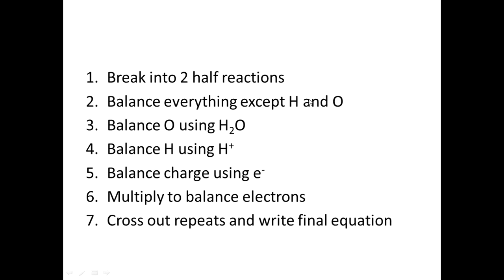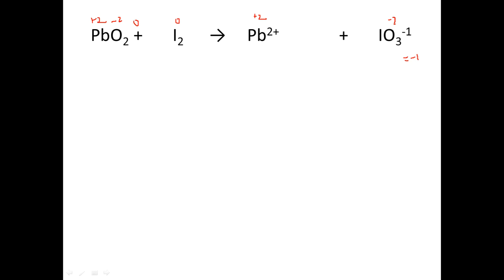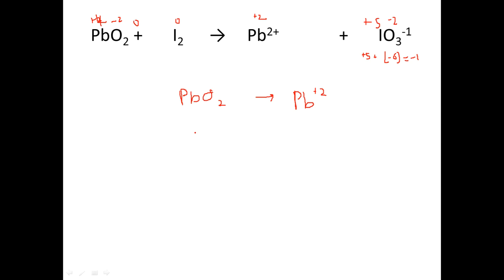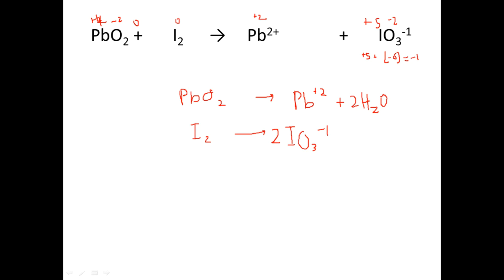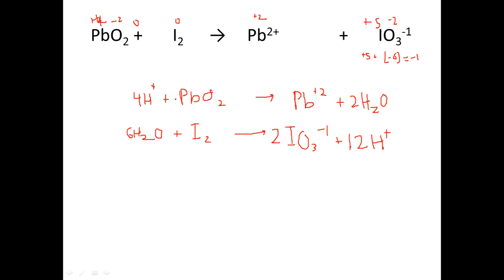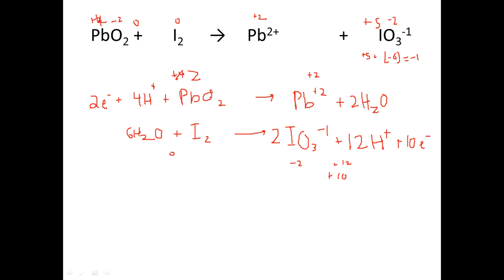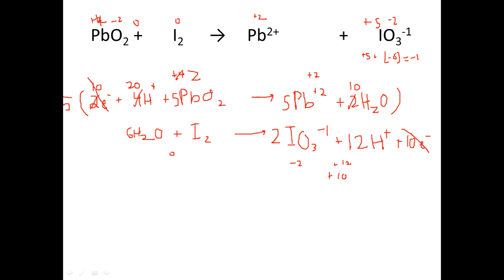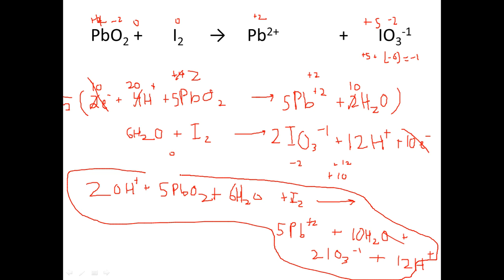Balancing Redox Reactions